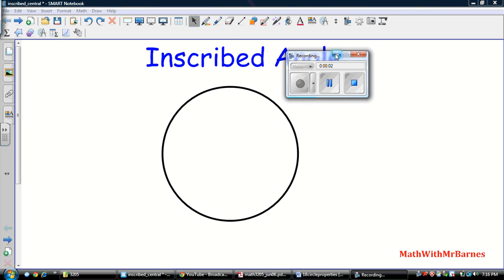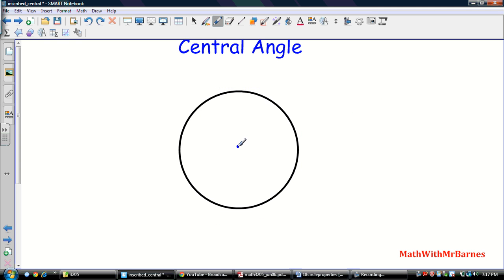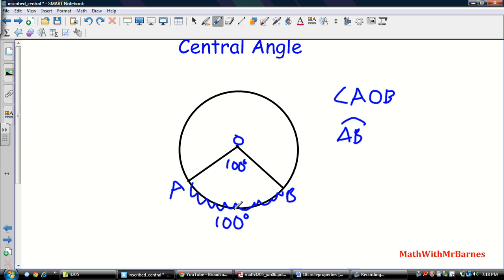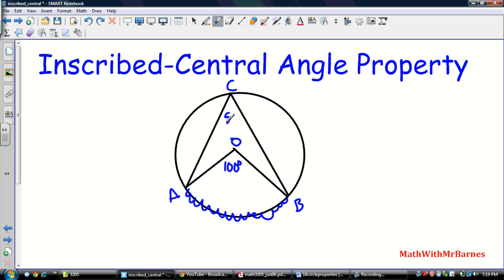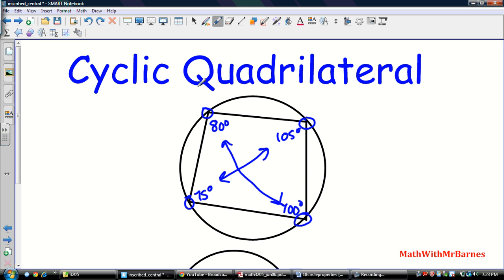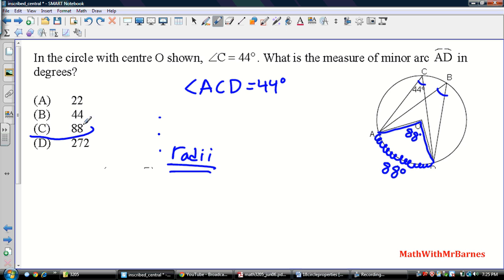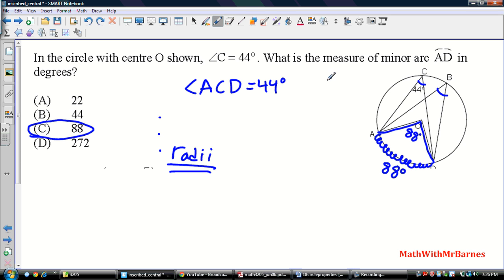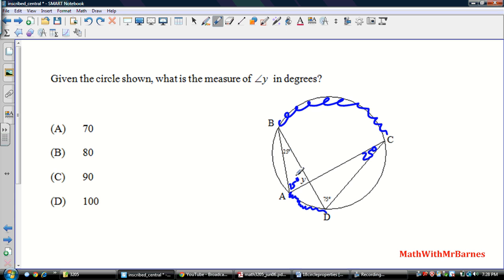Circle Properties (Inscribed and Central angles, Cyclic Quadrilateral, etc)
Some circle properties such as: cyclic quadrilateral, central and inscribed angle and semi-circles.